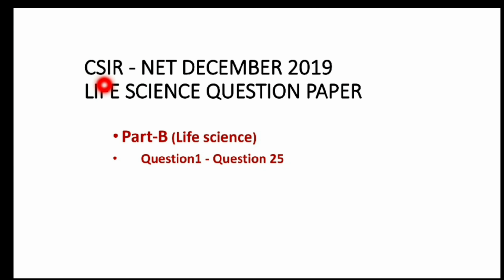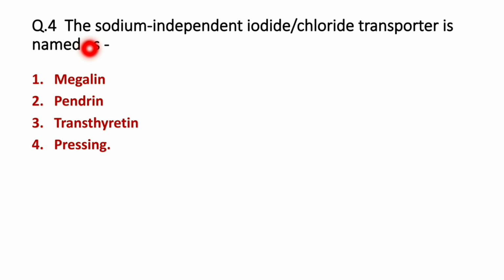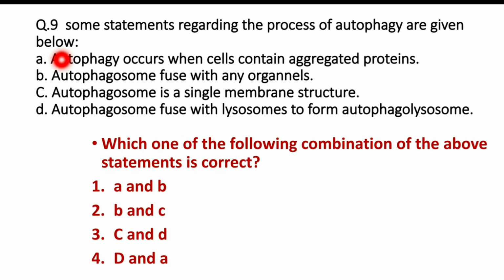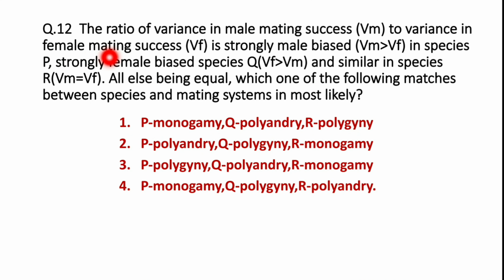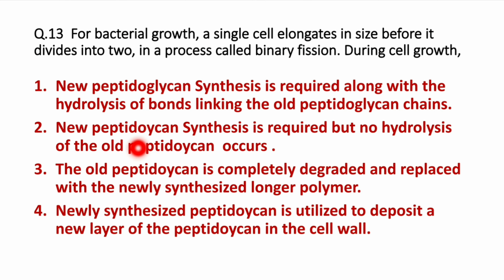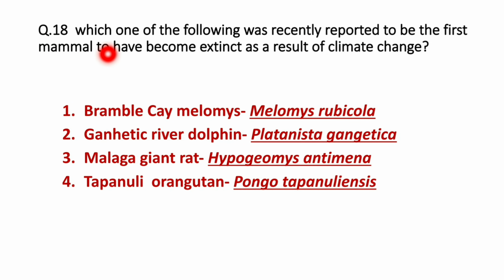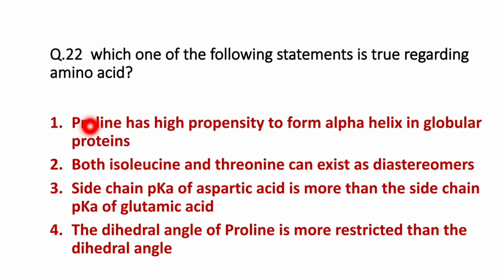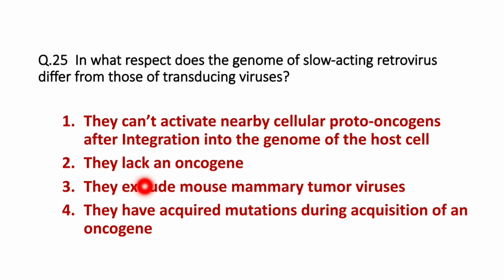CSIR-NET examination December 2019 question paper#Mcq question of life science(part-1)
Here I discussed the question paper of csir-net exam ,December 2019(Life science)
There have three parts in this question paper:
part A,part B and part C.
In this vedio I discussed the question of part B,where have total 50 questions but I discussed question no 1-25 in this vedio, in the next vedio I will discuss the rest 25 questions..